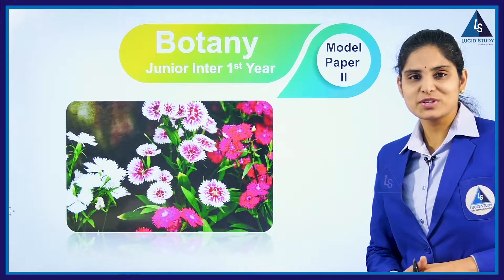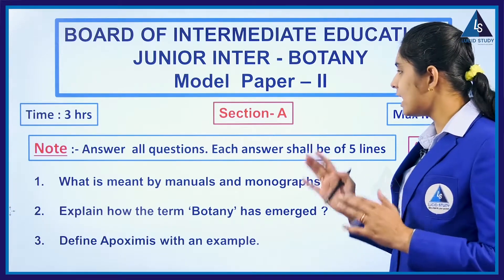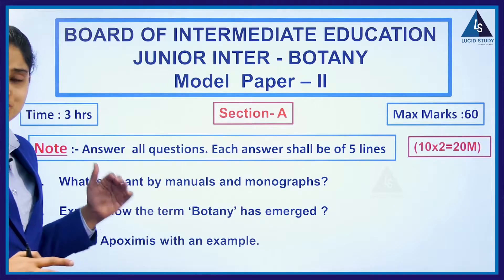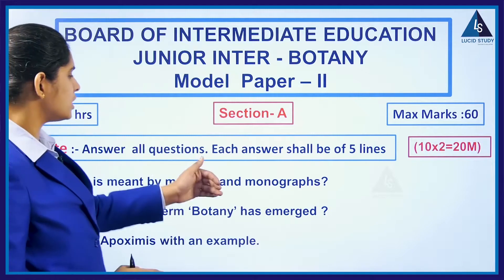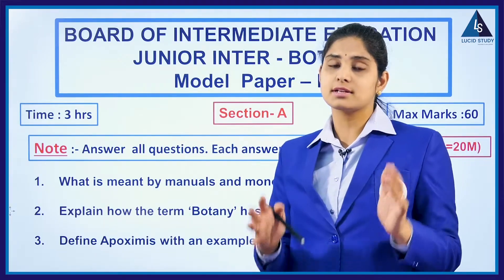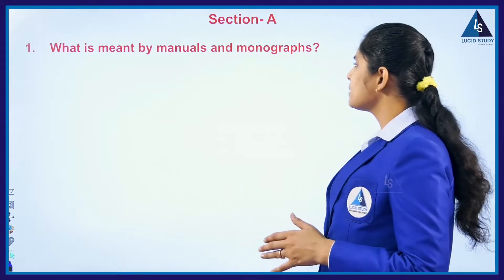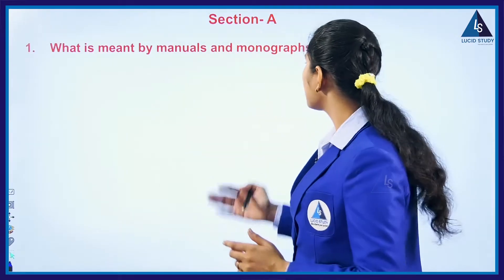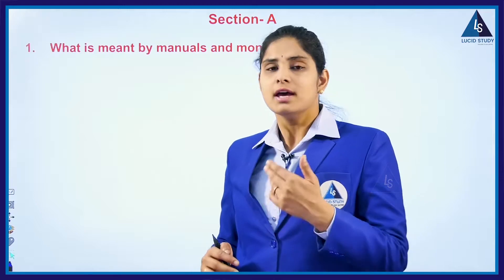Jr. INTER EXAMS |MODEL PAPER-2 | SCORE 90% PLUS | BOTANY | LUCID STUDY|ONLINE EDUCATION APP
LUCID STUDY is a cost effective digital learning platform designed for the benefit of students and competitive exam aspirants.

After the success of our App-based school education videos, we are launching our Model Paper sets for Intermediate IPE, JEE MAINS aspirants to enable them to apply the formulas and concepts accurately and as a powerful tool for quick revision and be exam confident.

The IPE Model Papers are designed according to the blue print provided by the Board of Intermediate Education. These Model papers are prepared based on the Revised (30%) syllabus of  Board of Intermediate Education, Focusing on M.P.C, Bi.P.C and M.E.C. Every section and question is explained in detailed to gain 90% plus marks in final examinations.

These model papers will help you not only in your IPE but also to prepare for JEE- Mains, NEET and CA-CPT.

What we learn with pleasure we never forget and Lucid study is here to offer the perfect blend of the intellect of teachers and creativity of animators to make learning delightful.

The lucid study has created a niche for itself by being the first bilingual online learning platform for the CBSE curriculum providing the ease of learning from your place and at your feasible time.

Technology will not replace great teachers but technology in the hands of great teachers can be transformational.

The lucid study promises to cater to every subject and topic by the champions of their respective subjects. Our teachers are highly qualified and have decades of rich experience. Always available to provide your child a helping hand to understand concepts better and help them excel.

Apart from the school curriculum we also cater to IIT, JEE, and Civils classes.
The world-class visual conceptualized classes and adaptive learning methods will take your child's learning and understanding to another level. Capturing their attention and transcending them to another realm, surprising you by pleading you for another hour of learning.

Signing up with Lucid study will make the prodigious, widespread study material and resources for Mathematics, Science, Social studies, and Languages just a click away.